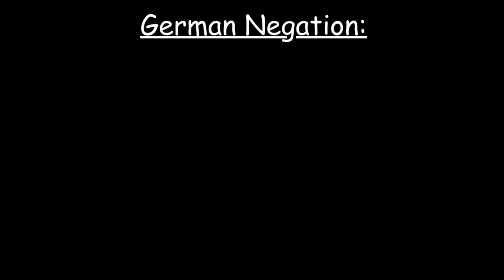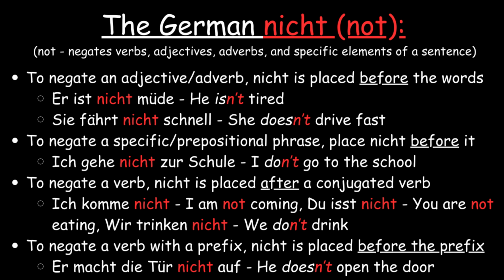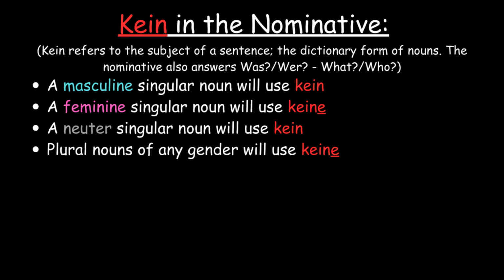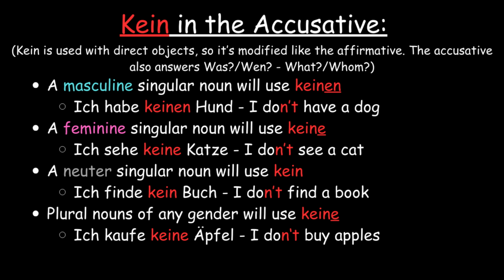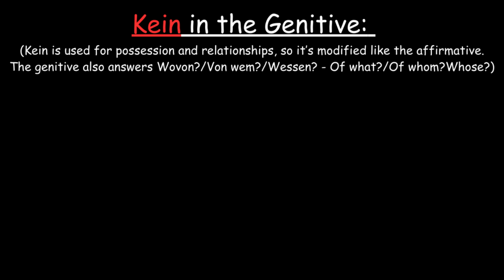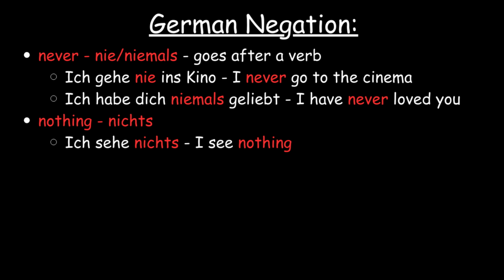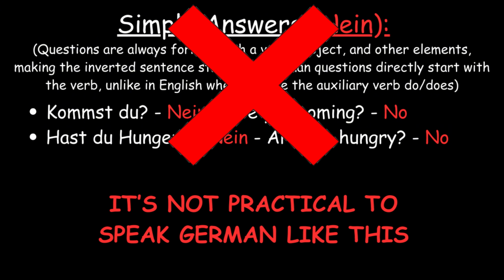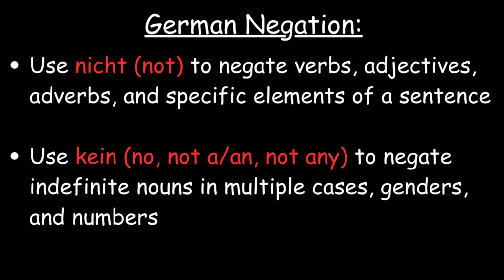German - How Negation Works in the Language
In this video, I explain German negation. I begin by emphasizing the most common German negative words. Then, I explain how to use them: nicht (not) and kein (no, not a/an, not any). Later, I provide numerous examples of kein in all genders and numbers because it’s affected by the cases. I conclude by covering short negative concepts like Yes/No questions.

At 5:33, I say “Ich gebe,” but I meant to say “Ich schenke,” which has a similar meaning.
At 7:19 & 9:57, I accidentally mispronounce “nichts” as nichst; it should be pronounced as it’s written